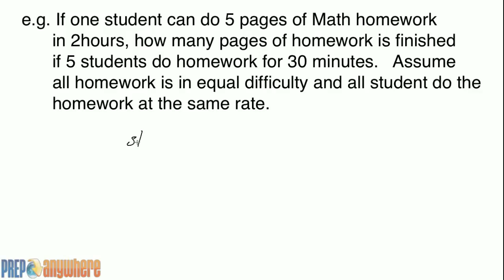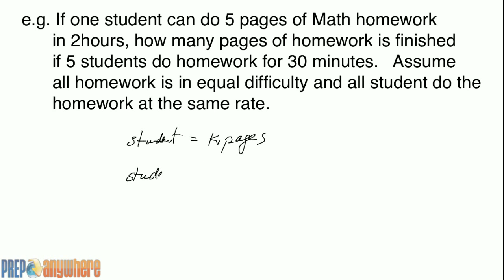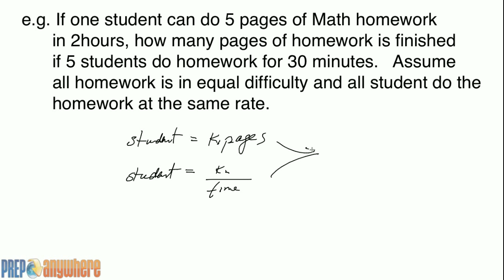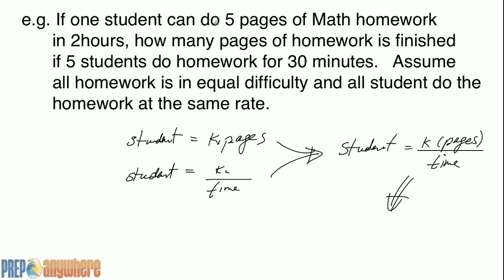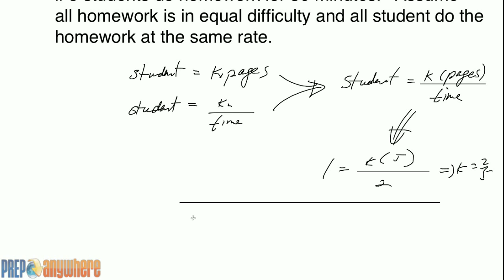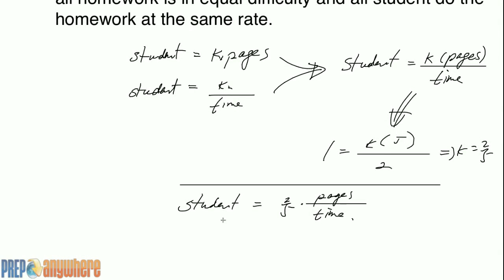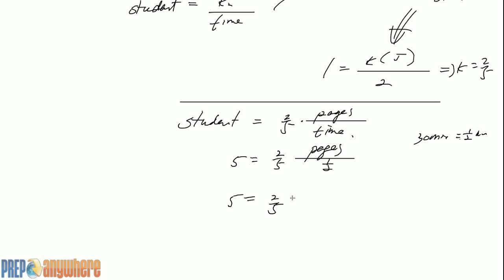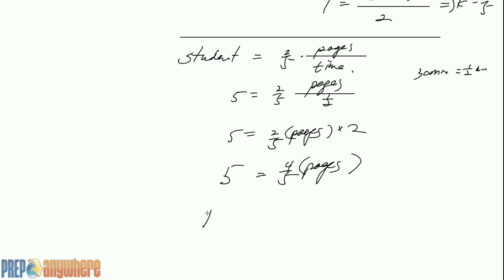4. Variation with Three Variables